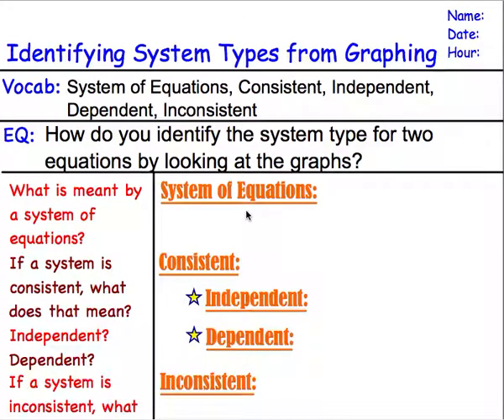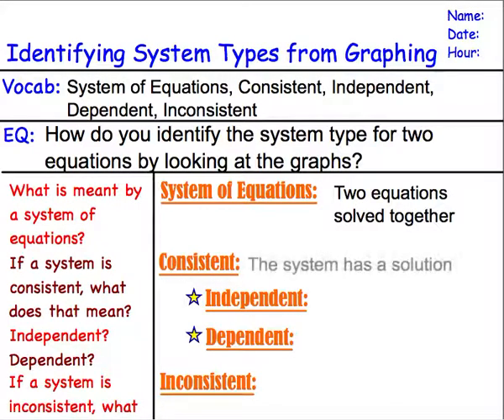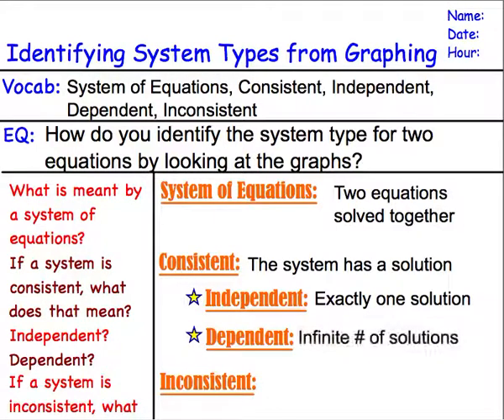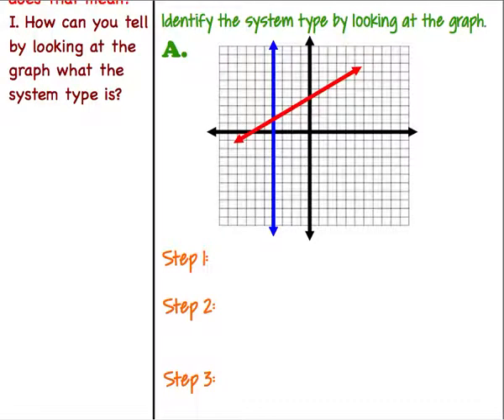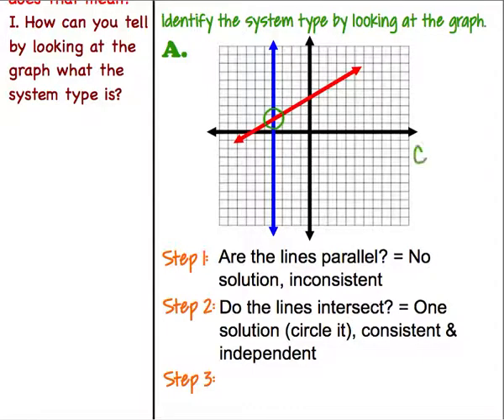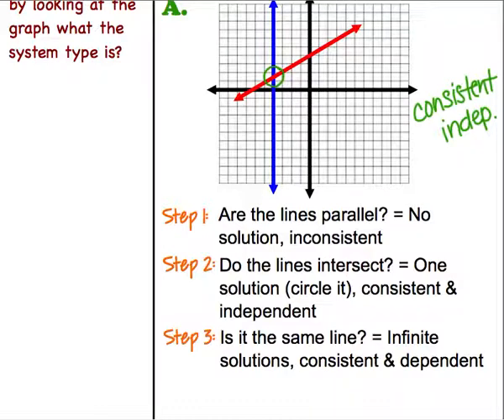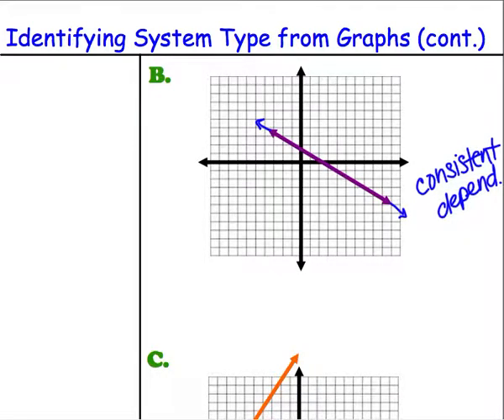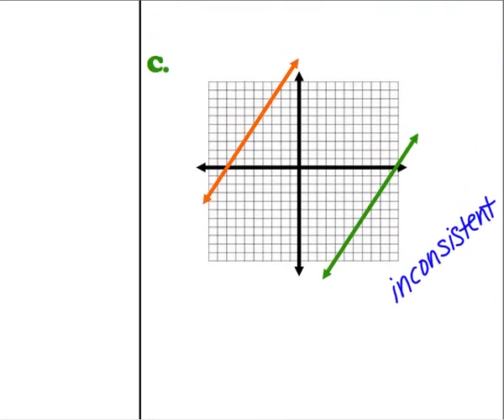LT23D1a: System Types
Identifying the type of system of equations by looking at a graph.